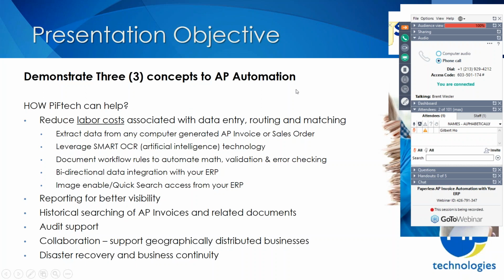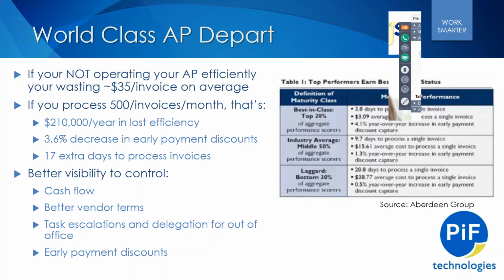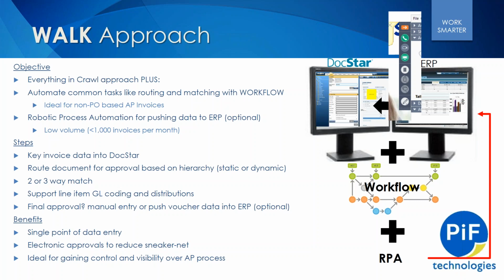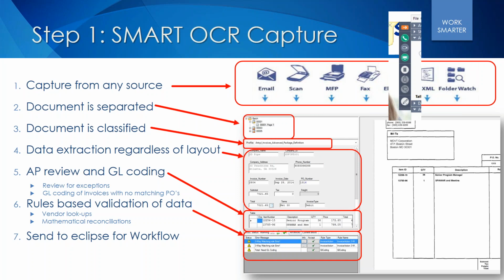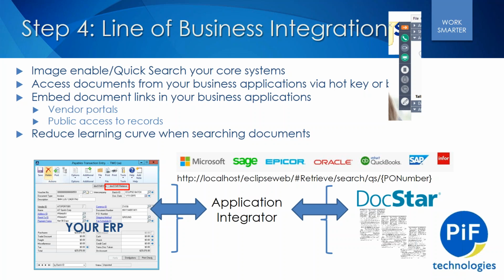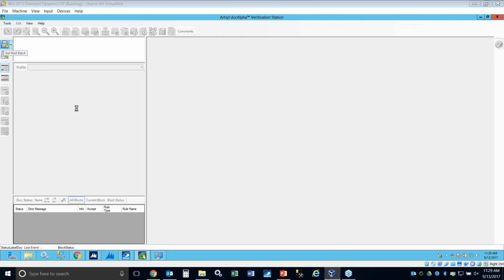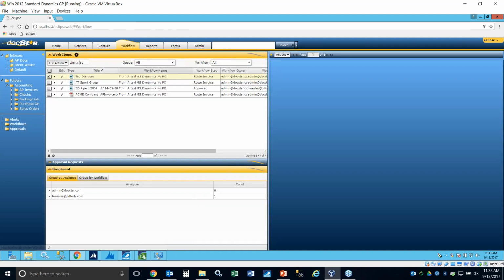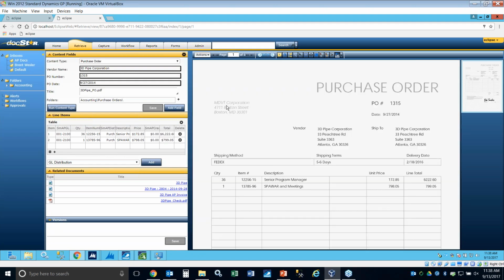Paperless AP Invoice Automation with Your ERP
DocStar PIF Technologies AP Automation
3 common approaches for Accounts Payable Automation